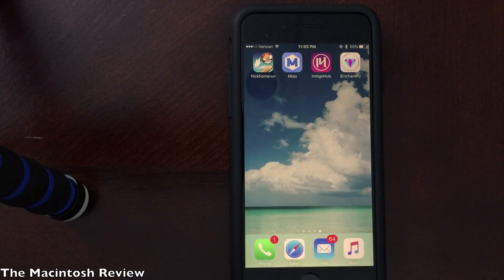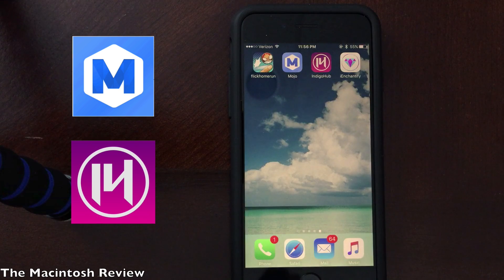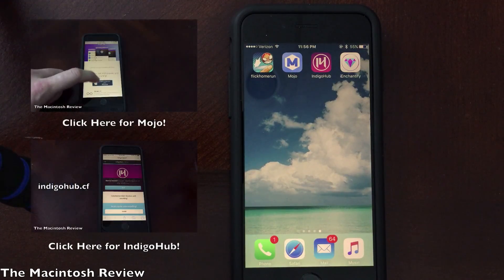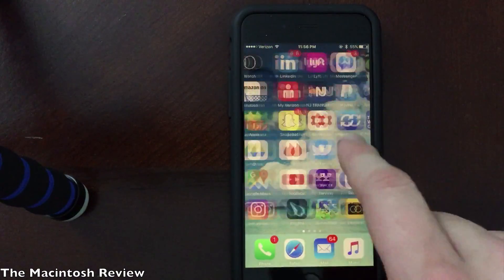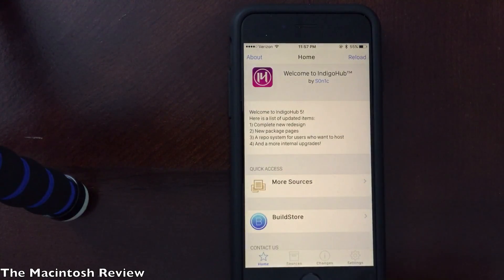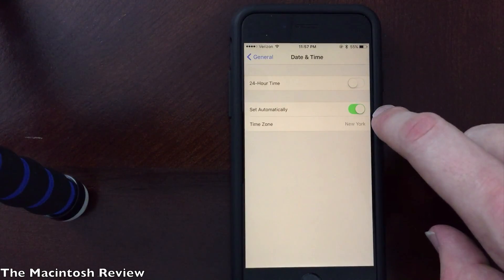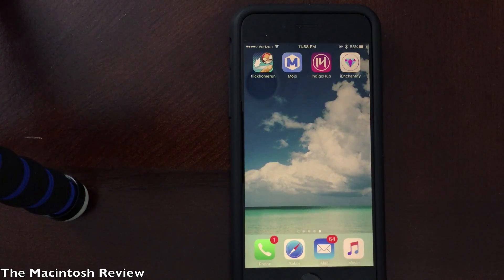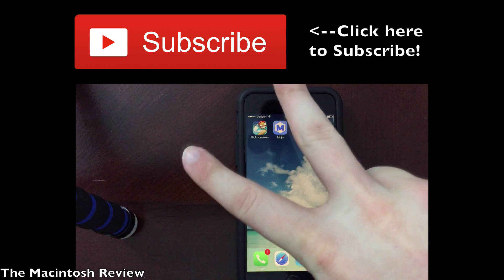Install Jailbreak Apps Without Jailbreaking iOS 9.3.2!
A guide to install jailbreak apps without jailbreaking on iOS 9.3.2! This uses Cydia alternatives on your iPhone, iPad, and iPod Touch. The official taig or pangu jailbreak for iOS 9.3.1 and 9.3.2 will be released in a few weeks!